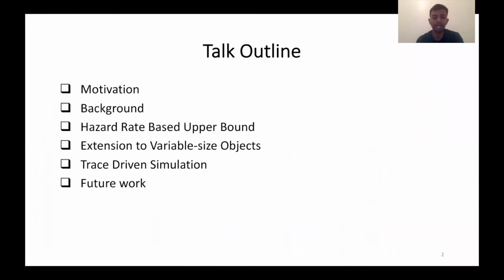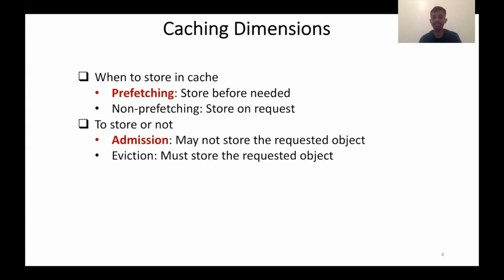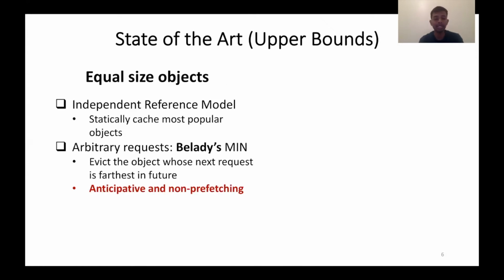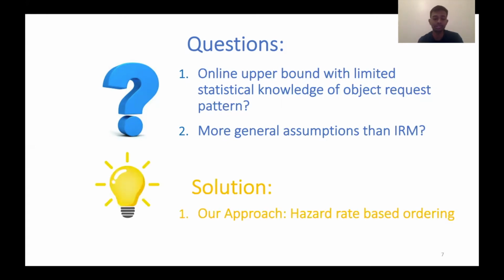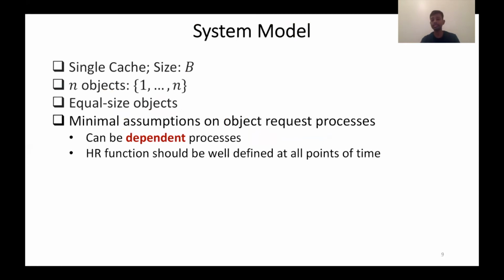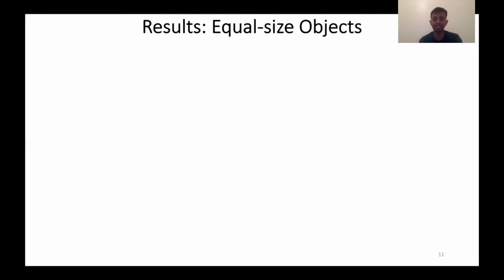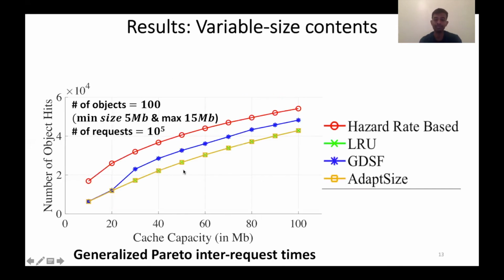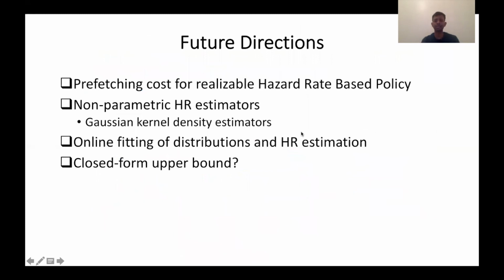Session 1 - A New Upper Bound on Cache Hit Probability for Non-anticipative Caching Policies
Nitish Kumar Panigrahy, Philippe Nain, Giovanni Neglia and Don Towsley.
A New Upper Bound on Cache Hit Probability for Non-anticipative Caching Policies